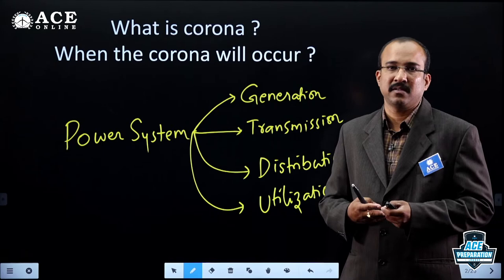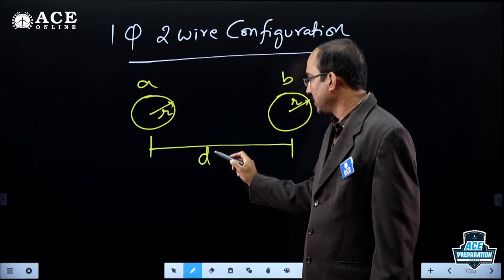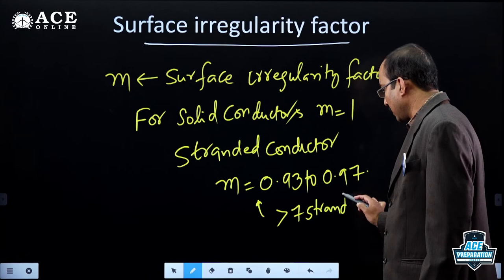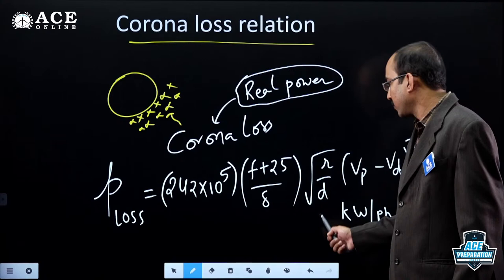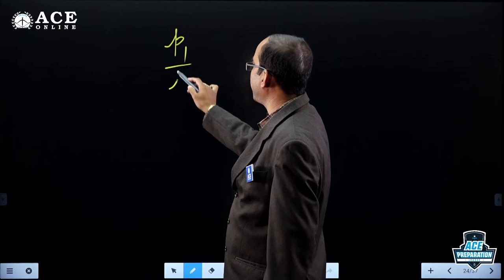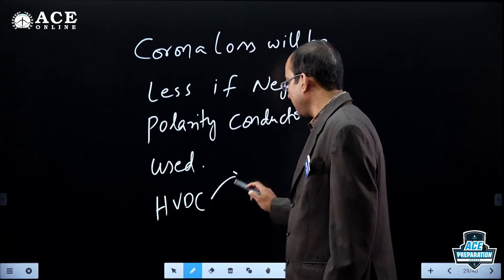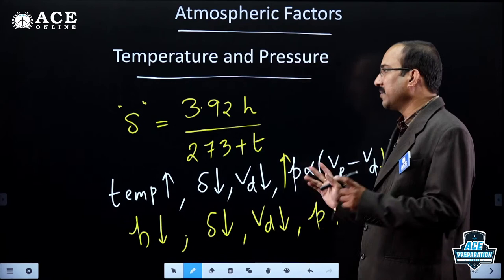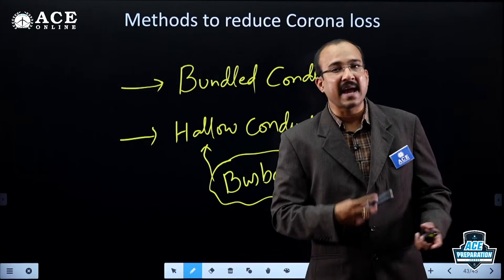KPTCL- 2022 | Corona - Power Systems | Mr. Krishna Reddy Sir | ACE Online Live